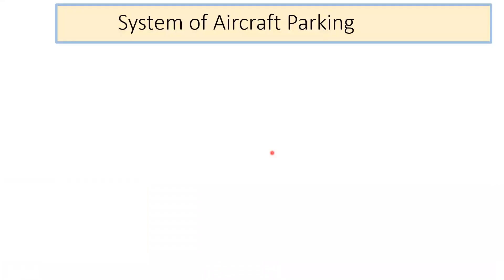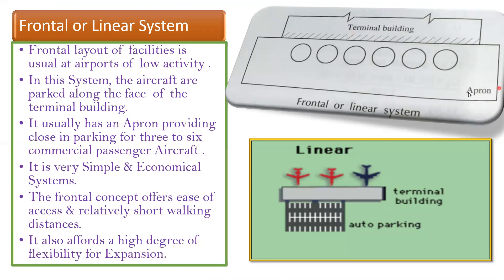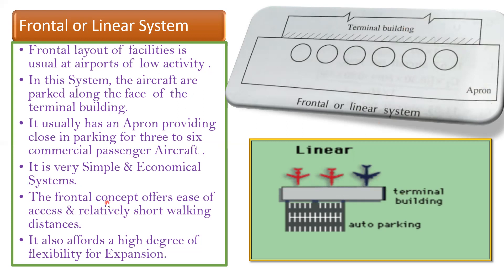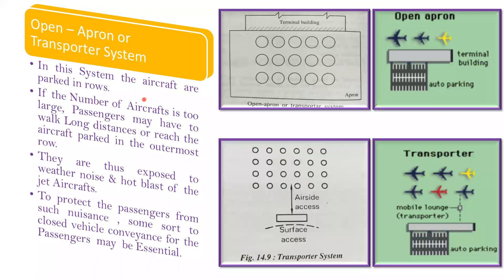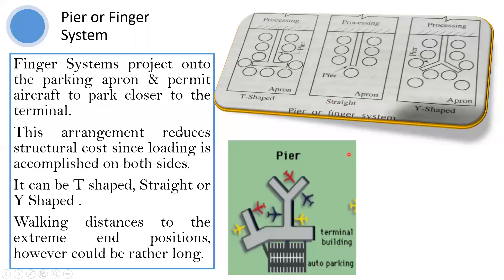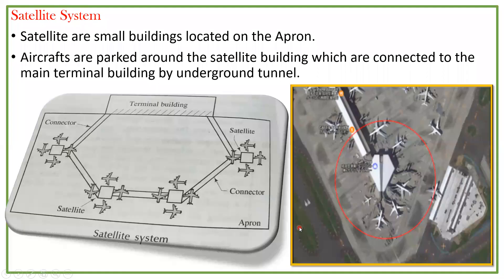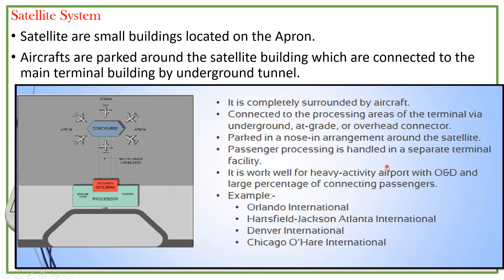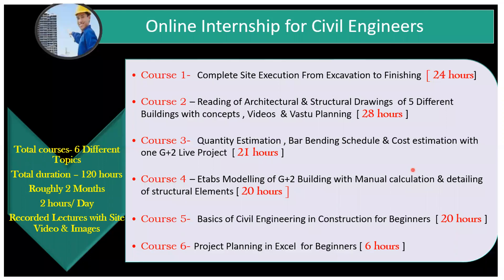System of Aircraft Parking l Frontal l Open Apron l Finger system l satellite System